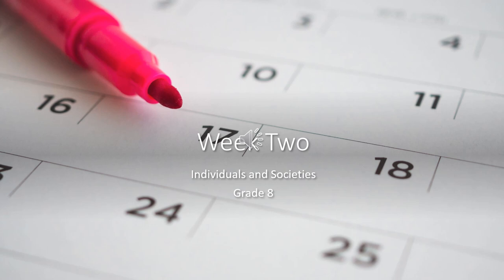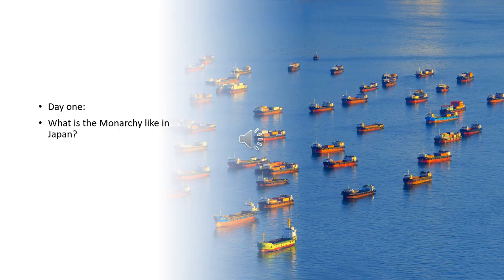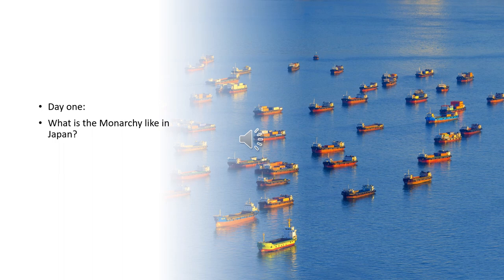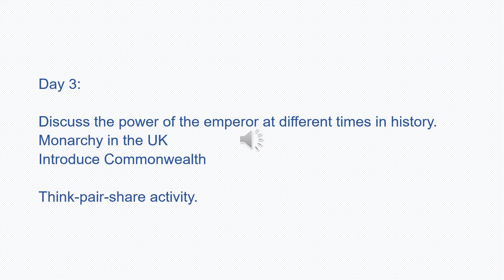Week 2 - I&S - Grade 8 - By Ms. Dima Abusharkh